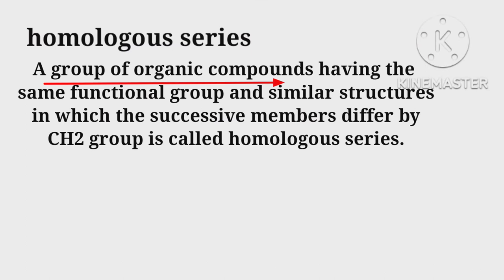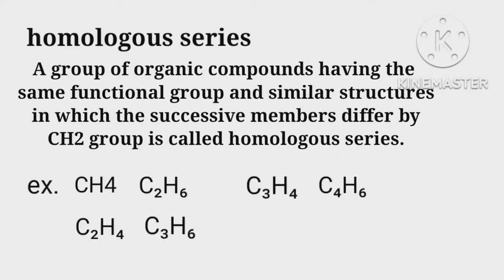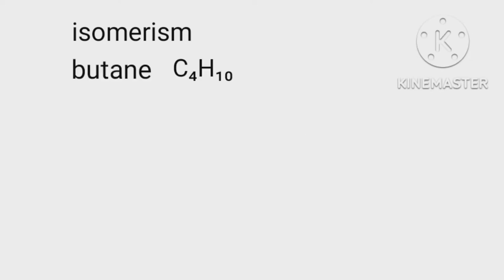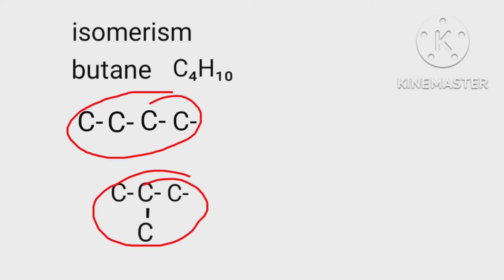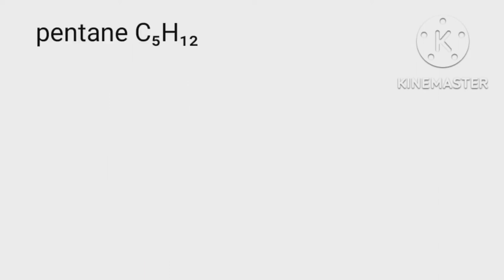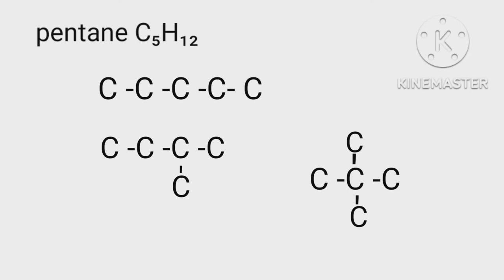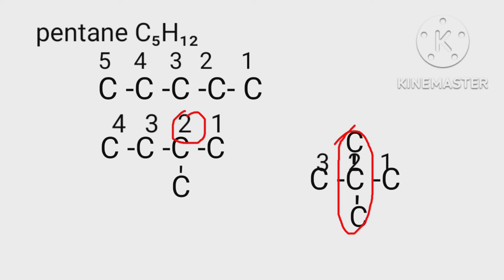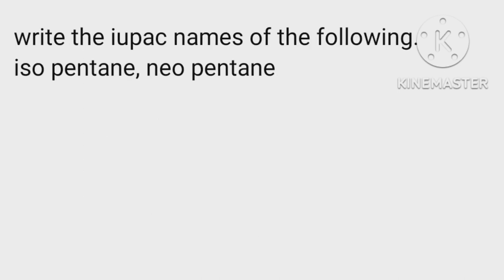homologous series/isomerism/cbse class x/kapoor's classes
homologous series/isomerism
concept of homologous series and isomerism has been dealt with for cbse class x.